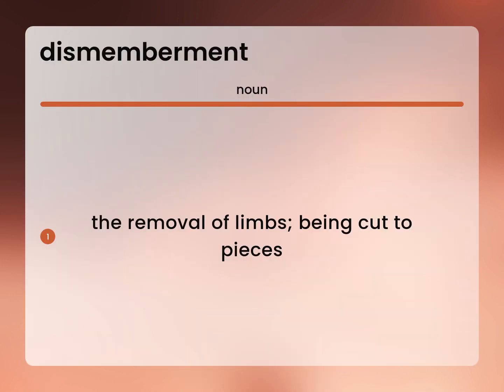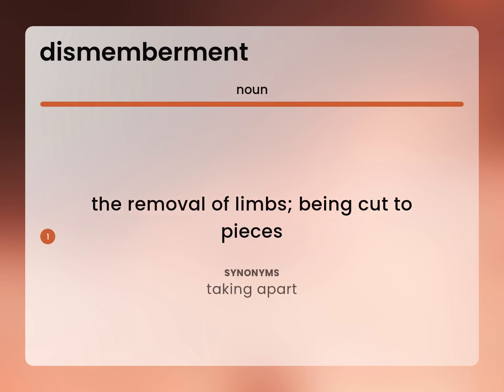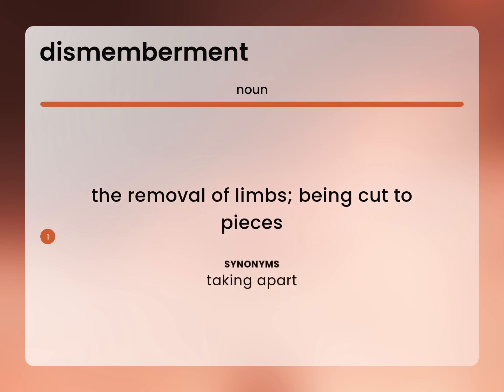Dismemberment | DISMEMBERMENT meaning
What is DISMEMBERMENT?

Susan Miller (2023, June 15.) What does Dismemberment mean?